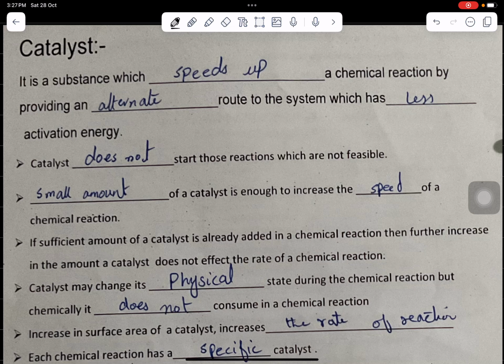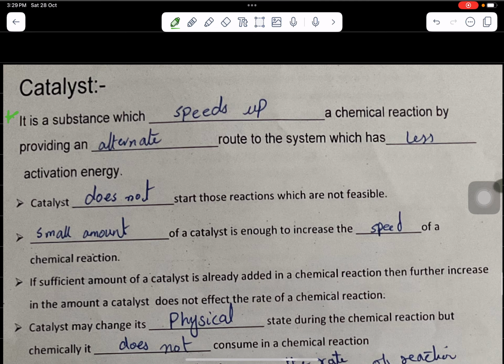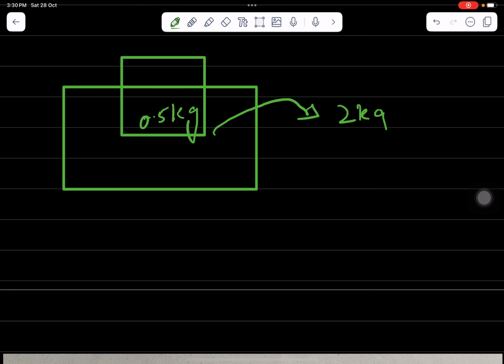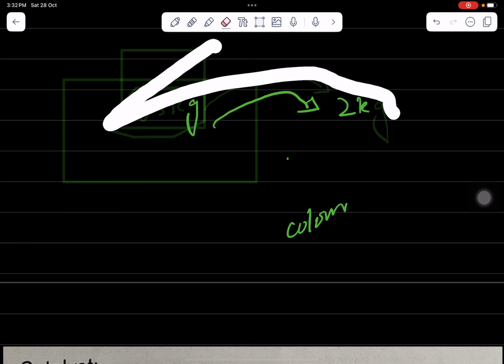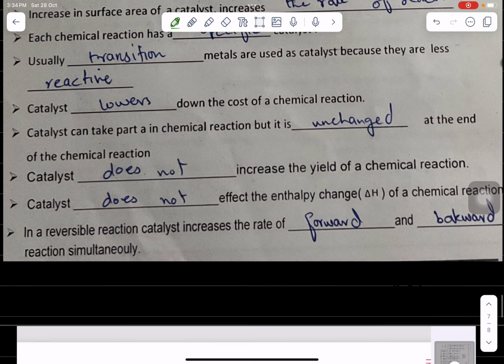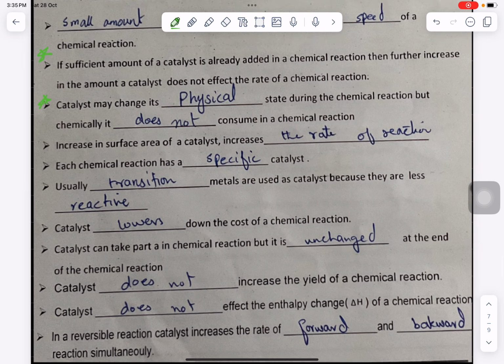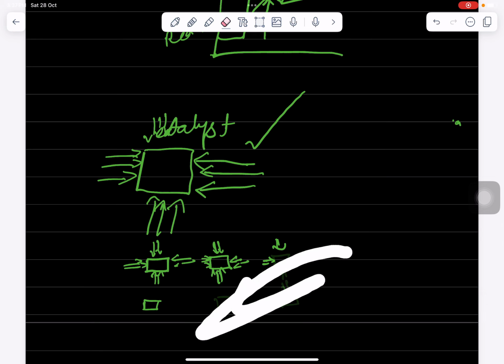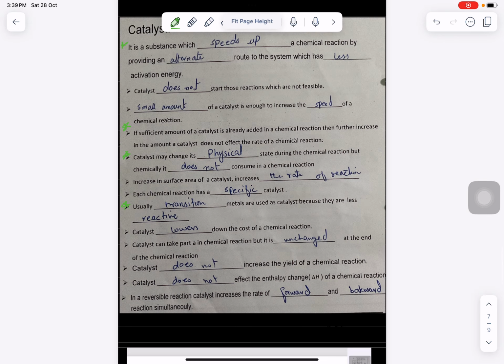Basic concept of catalyst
After watching this video, you will be able to understand the work of catalyst, the purpose of catalyst and what is catalyst and if you have any curry you can comment and I’ll ask you but most probably after watching this video. You’re all the concepts will be clear and you will be having no problem.